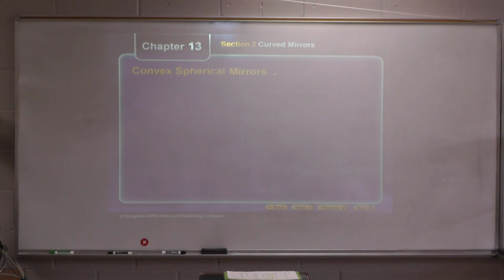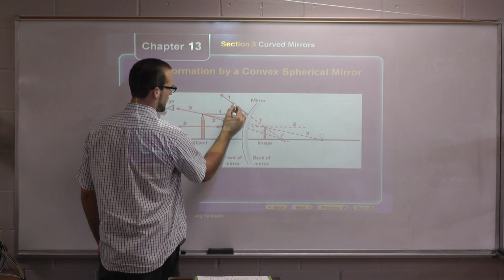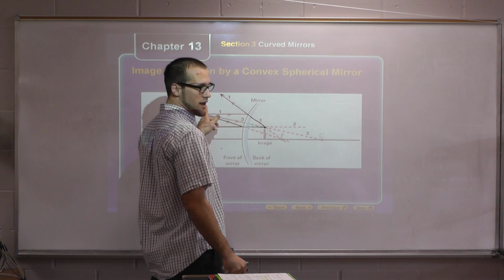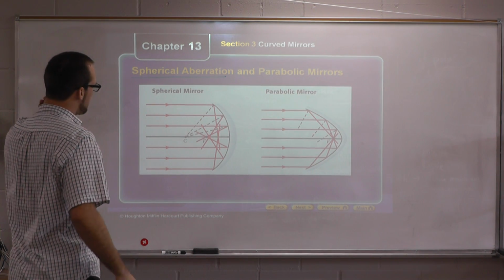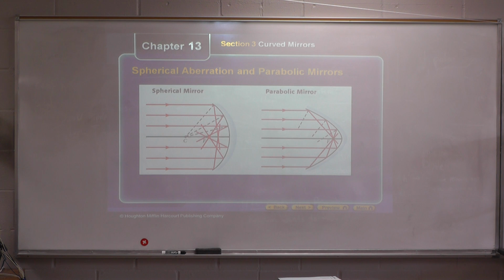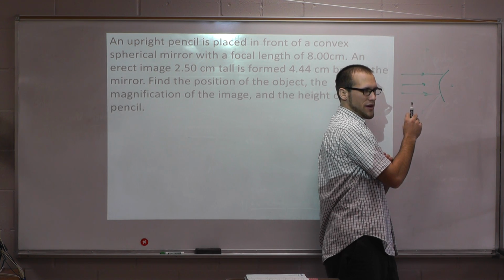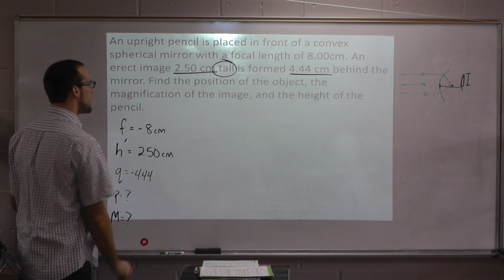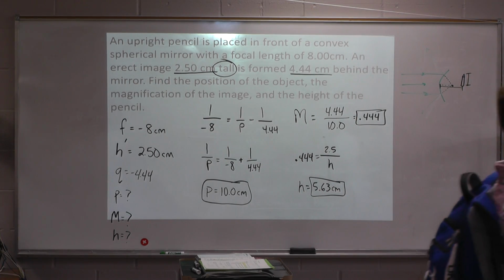13.3 Curved Mirrors Pt2